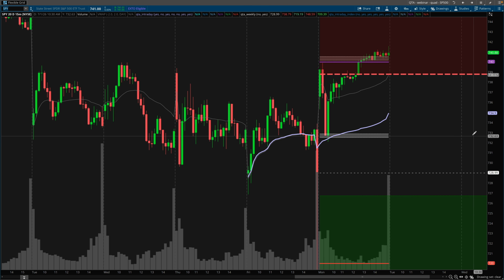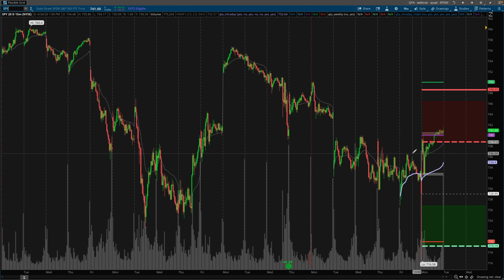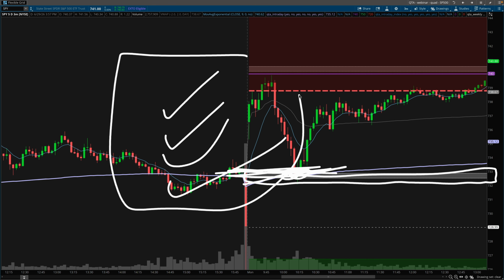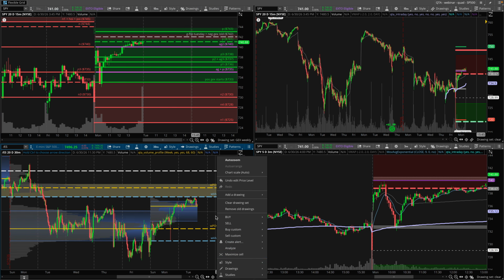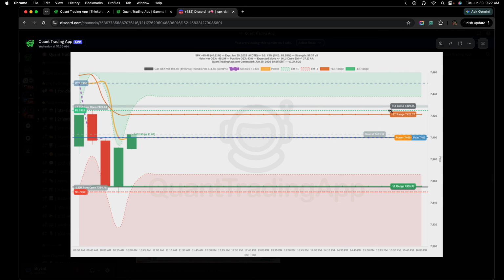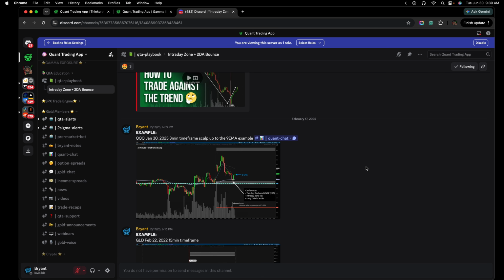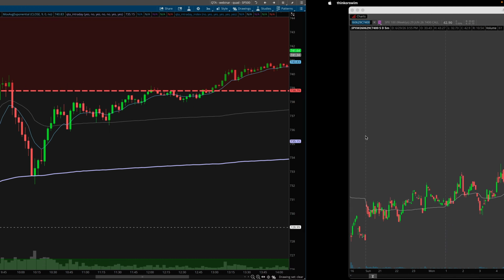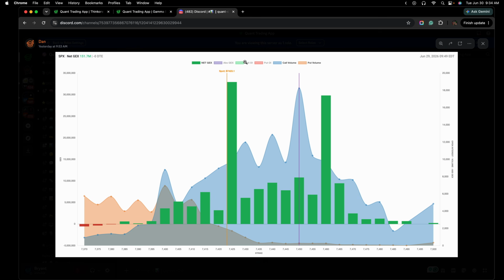One of My Favorite Day Trading Setups!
An A+ day trading setup from my Playbook, using additional confluence from the Quant Trading App levels, GEX, technical analysis, and volume profile.